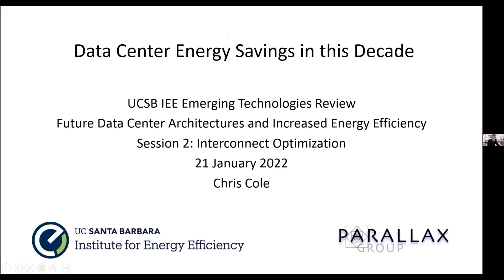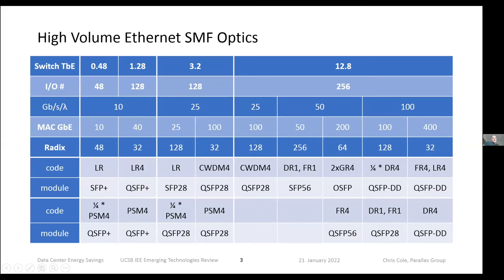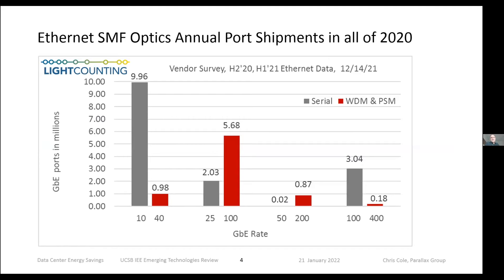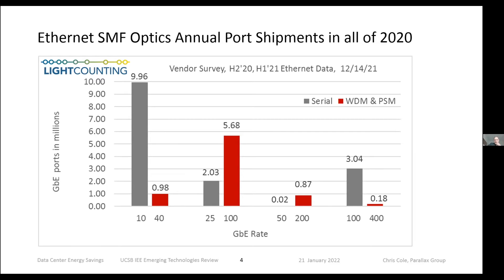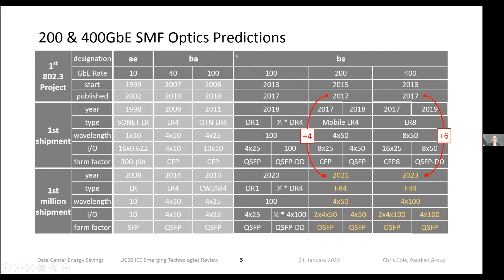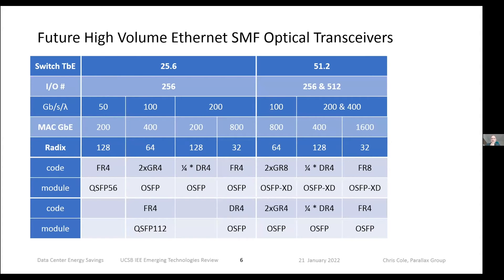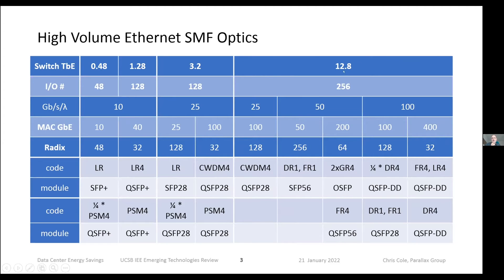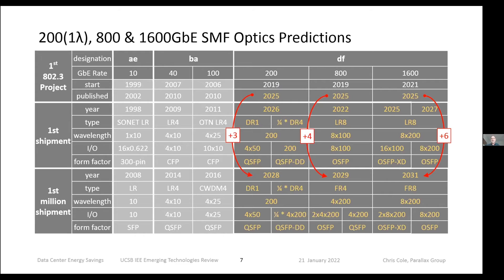Data Center Energy Savings in this Decade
Chris Cole is advising several companies including II-VI Inc. and Quintessent Inc., on advanced optical interfaces. Before, he was VP of Advanced Development, Finisar Corp. where he led the definition and development of 10 through 400 Gb/s optical interfaces for datacom and telecom applications. He delivered multiple generations of optical transceivers leading to ~$1billion of Finisar revenue. The 40G, 100G, 200G and 400G interfaces he defined and proposed for IEEE standardization constitute the majority of optical datacom links in datacenters, and account for billions of optics industry revenue. Prior, at Hughes Aircraft Company (now Boeing Space), and MIT Lincoln Laboratory he contributed to multiple communication and imaging satellites. Then, for TI DSP Group and Silicon Systems Inc. (now Analog Devices), he developed voiceband datacom algorithms and ASICs, respectively.  Recorded on 01/21/2022. [Show ID: 38467]